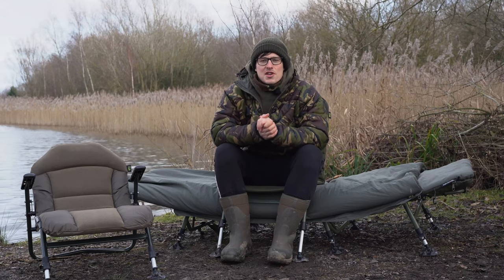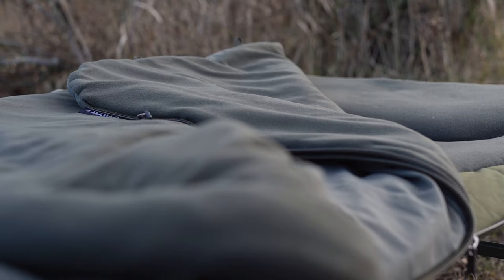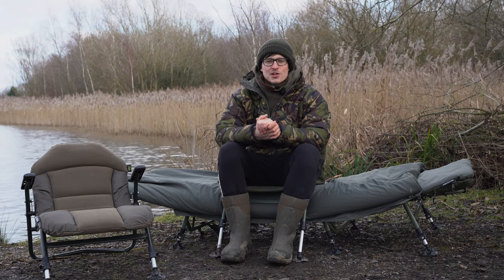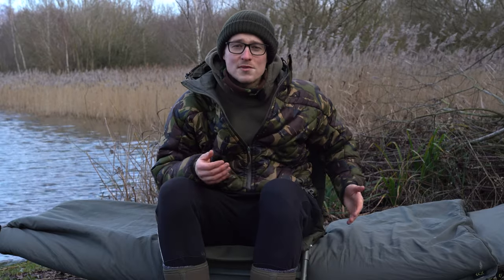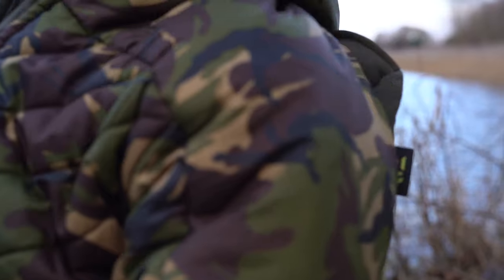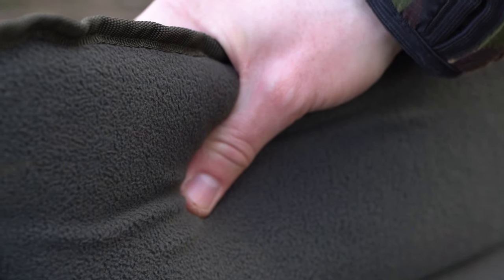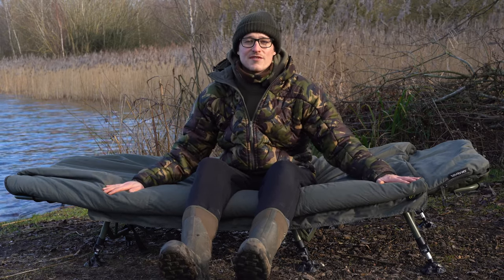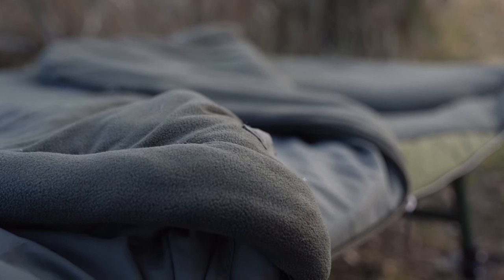Daiwa Sleep System & Chairs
We check out the new Sleep System, Over-Bed Chair and Folding Chair with Arms which form part of Daiwa's latest release for 2021.